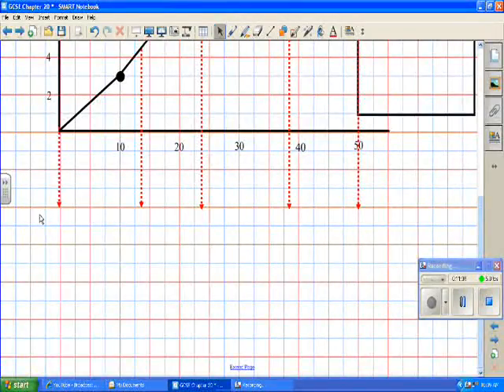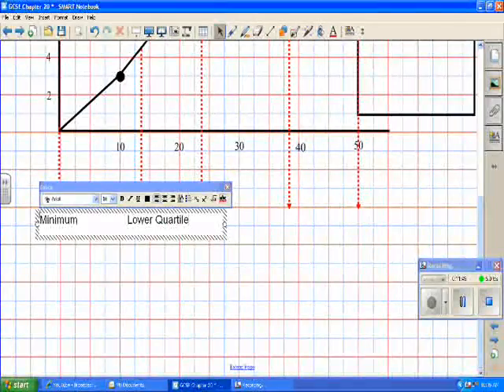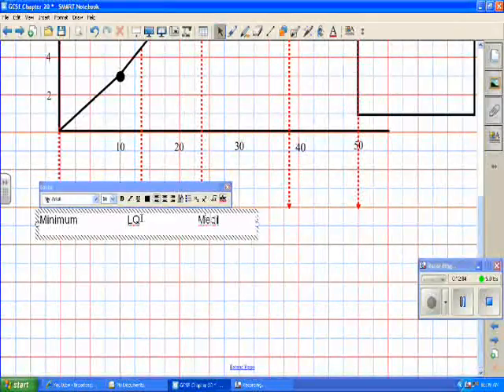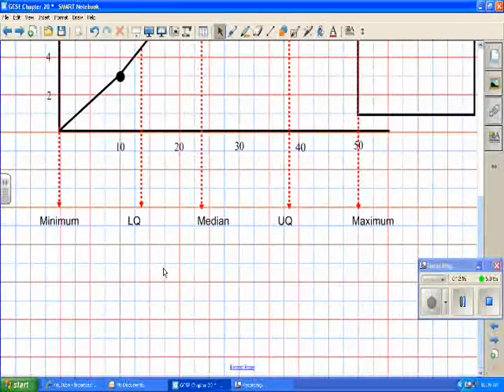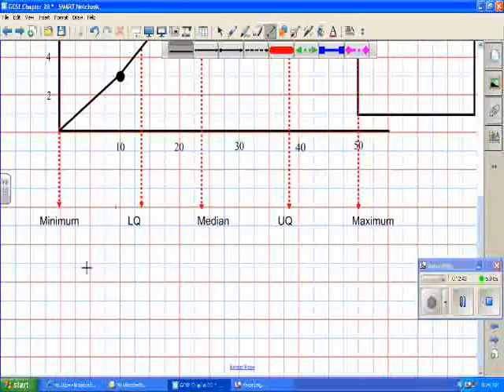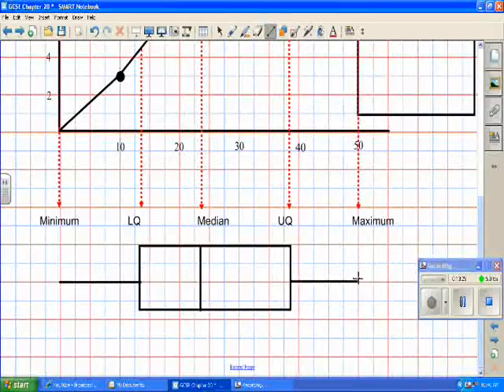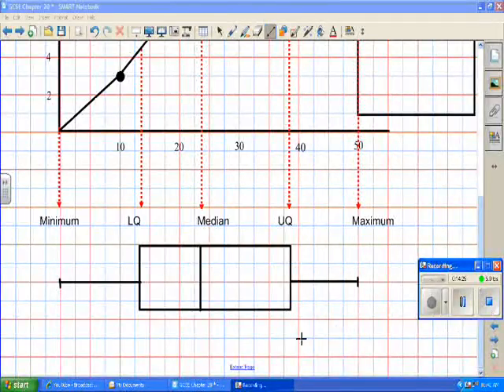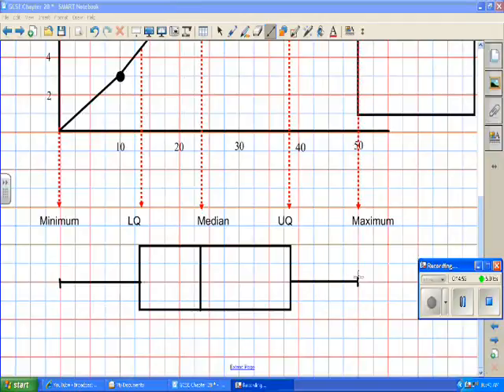Chapter 20 Gcse Part 2b